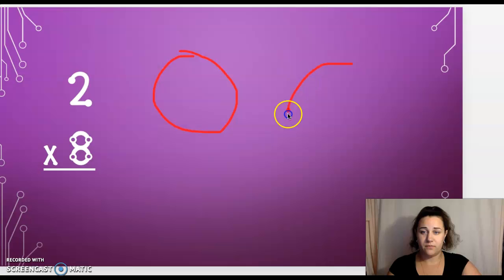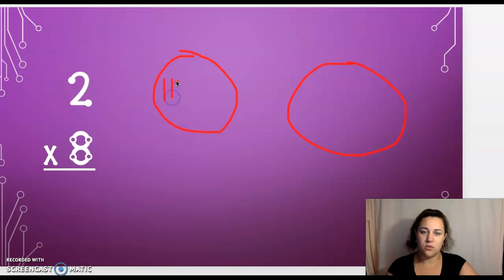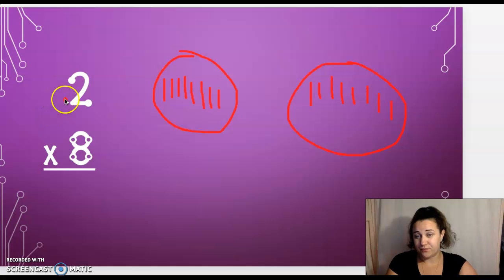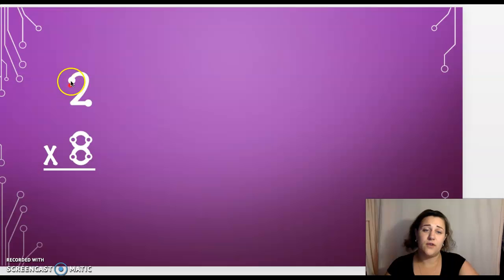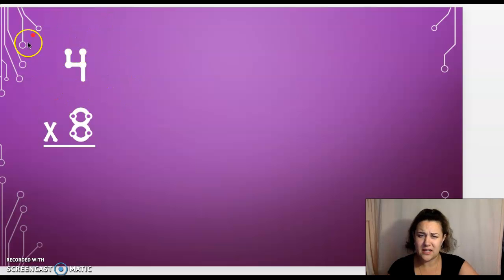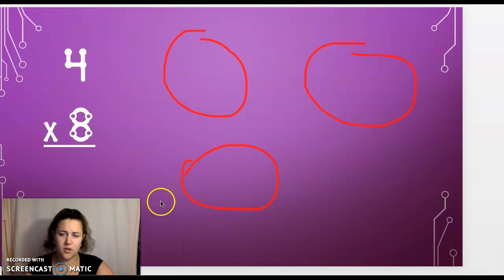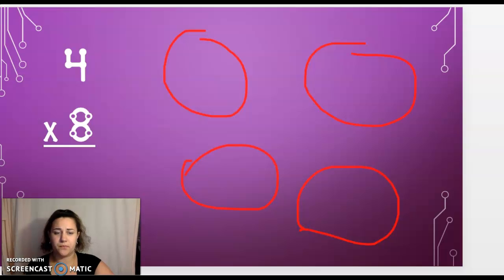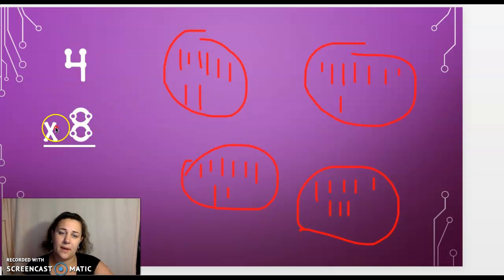Weds. Math 5/27